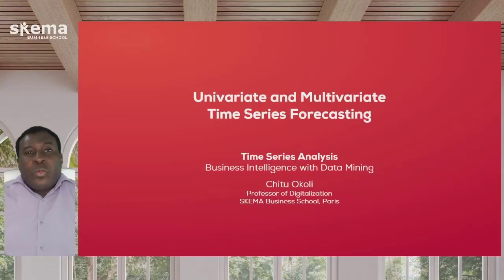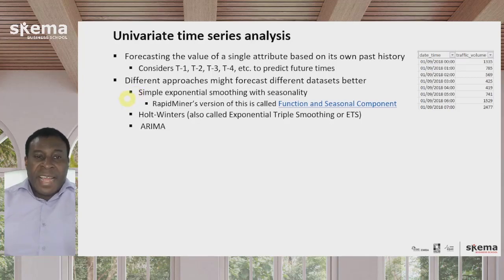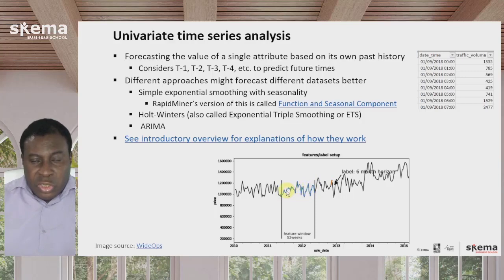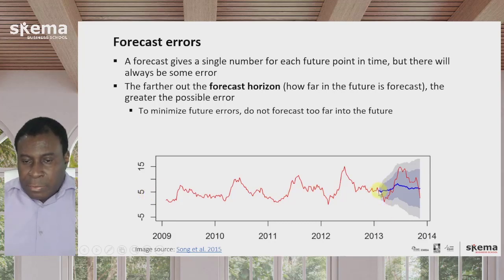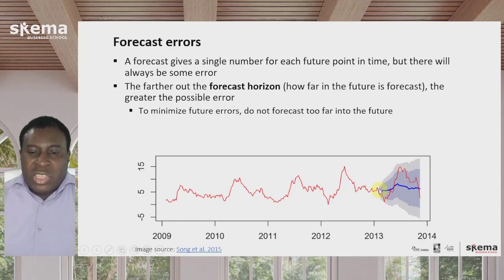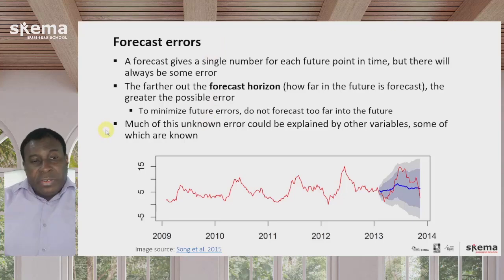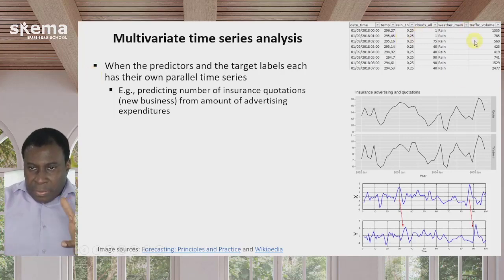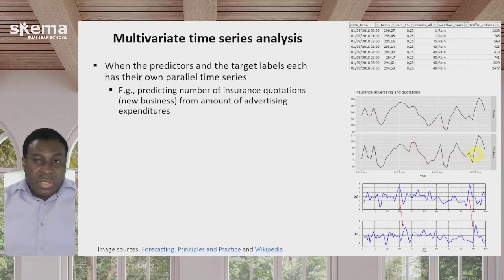Univariate and Multivariate Time Series Forecasting - Business Intelligence with Data Mining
Time series forecasting involves detecting trends and periodic patterns (seasonality) in past data and then projecting such patterns into the future. It might be univariate (considering only the patterns in the forecast variable) or multivariate (also considering patterns in parallel time series).